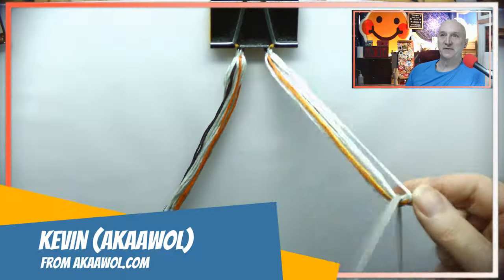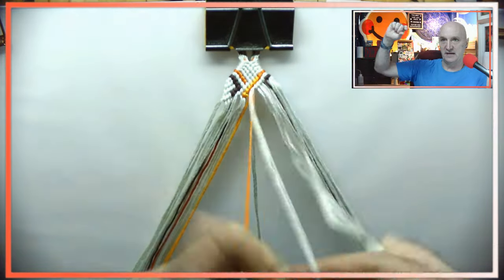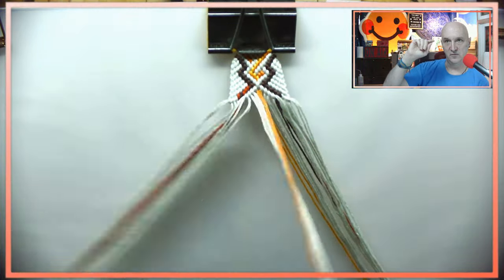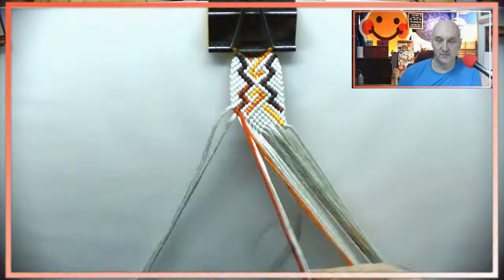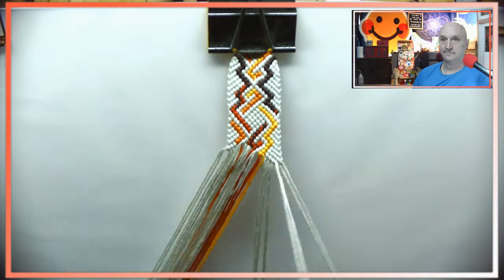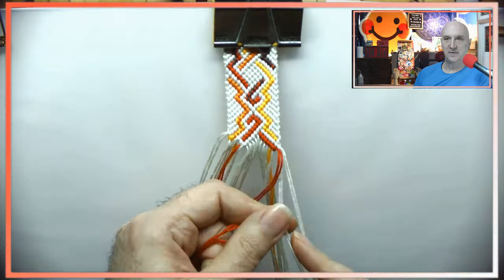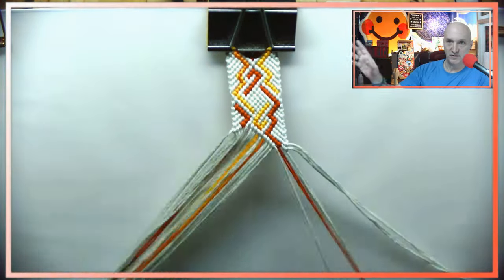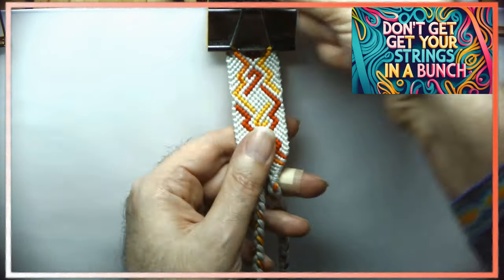Make Friendship Bracelet Pattern From Photo #19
🌈🎨 Bracelet enthusiasts, rejoice! Join Kevin, the creative genius behind AWOL, as he takes you on a mesmerizing journey through the intricate process of crafting a chunky bracelet masterpiece. 🤩✨

In this tutorial, Kevin delves into the art of working with a whopping 20 strings, skillfully manipulating variegated shades to create a stunning visual symphony. 🎵💖 With off-white as the primary color and two sets of captivating variegated strings (a dark brown transitioning to red and an orange-yellow combo), this bracelet is a true testament to Kevin's craftsmanship.

Discover Kevin's expert tips on dealing with the challenges of crossed lines, where decisions must be made, and creativity takes center stage. Learn how he navigates the complexities of segmenting the pattern, offering valuable insights that elevate your bracelet-making skills. 🧵🌟

Marvel at the bracelet's Celtic-inspired illusion, skillfully created without traditional borders. Kevin shares the nuances of color selection, explaining how the choice of an off-white background preserves the integrity of the variegated strings.

As the bracelet unfolds, witness the dynamic interplay of colors, from the marbled effect of reds merging with browns to the vivid transformation of oranges and yellows. 🌺🔥

Whether you're a seasoned crafter or a novice, Kevin's tutorial provides an immersive experience, guiding you through each step with humor and expertise. Click the link to embark on this creative adventure and master the art of crafting chunky, visually stunning bracelets! 🌟🔗